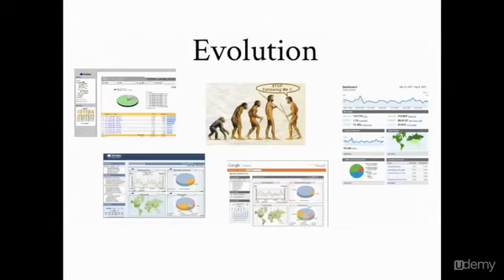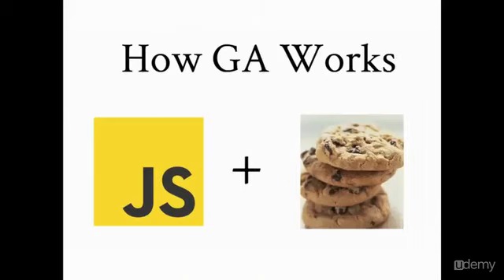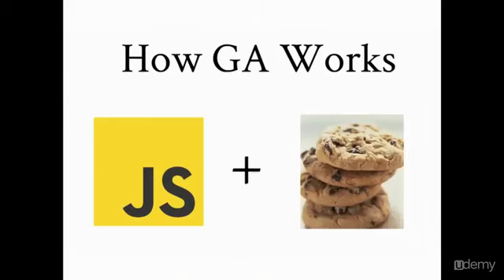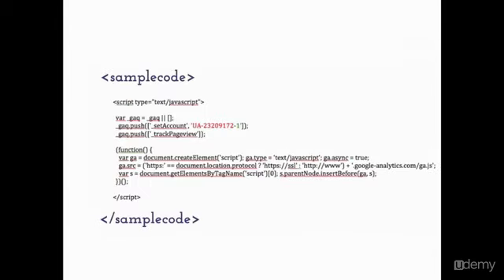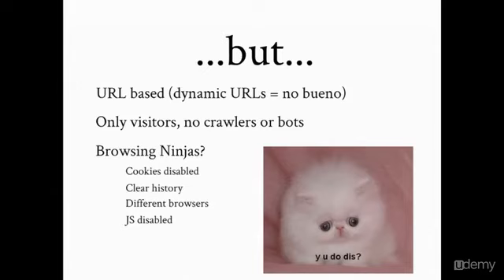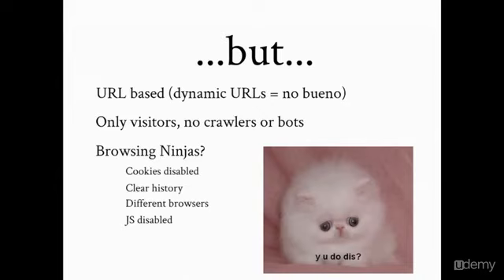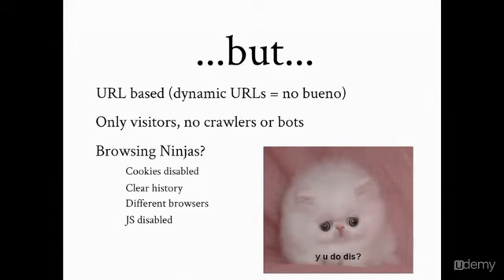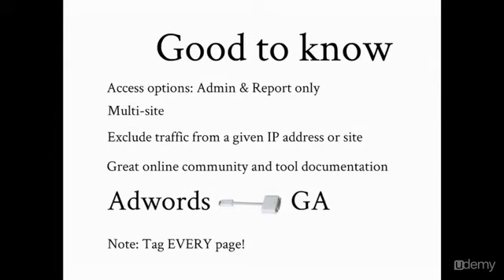Google Analytic 2015 - part 7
How to start Google Analytic revealed!!!
Lecture 7 : What is google analytics

Are you finding it difficult to keep track of your site's performance in the search engines? Aside from having to download software that offer to keep track of your website's SEO performance, Google now has a newly integrated service especially for SEO people out there concerned with their web site's performance.

This Google tracking service is known as the Google Analytics. It is a powerful service that keeps track of your web site's success on organic and paid search results. Google Analytics gives you better understanding on how your web site's web visitors react on your site. It gives you no-holds barred and detailed experience of your web site visitors.

You will also be aware and know what key words users in relation to your web site frequently use. You will be educated on the best link text that brings in the most prospects.

True to its name, the Google Analytics shares with you analytical data that will help you greatly on being aware about your web site visitors and target visitors' preferences.

Google Analytics provides free information about the way visitors to your site interact with it. By taking a good evaluation of Google Analytics, webmasters will realize how it is an invaluable tool they can and should use especially if they do not have some form of visitor tracking solution.